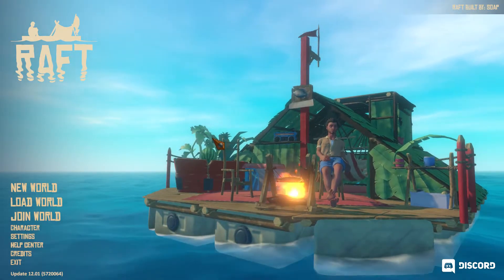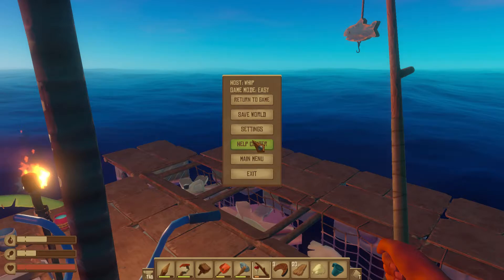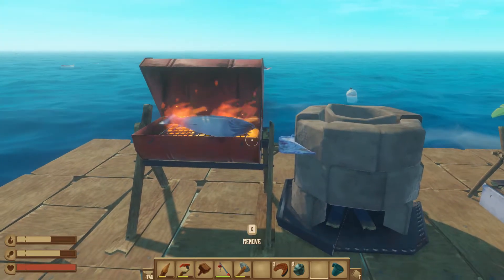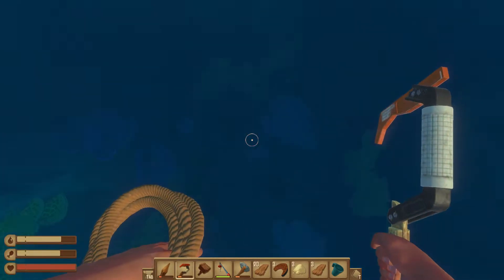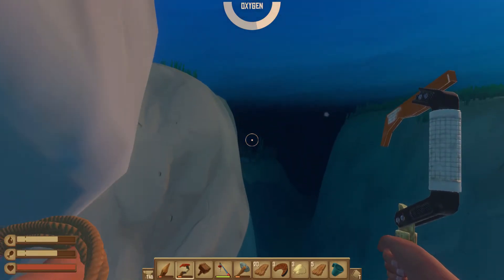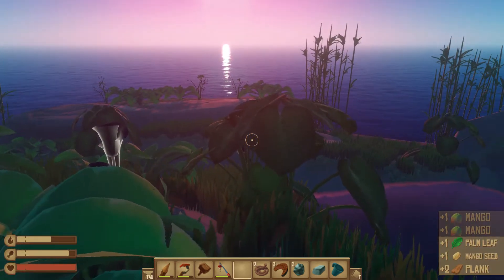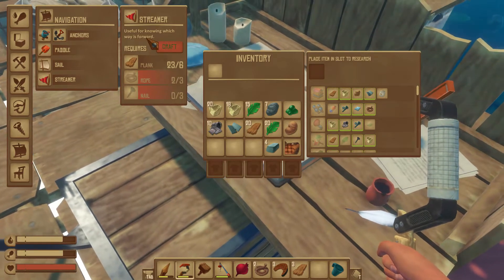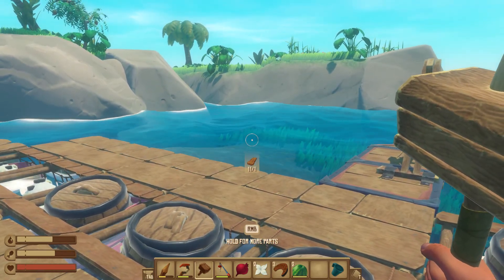Raft Ep.5: Raft Fortifications For Protection From Sharks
In Raft episode #5 I manage to fortify a large section of my raft and I finally get a static anchor installed.